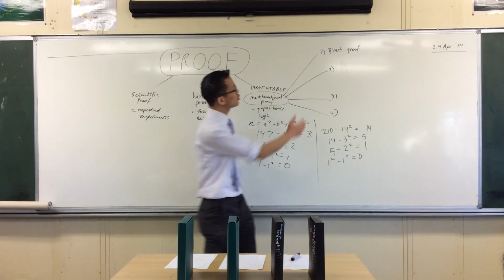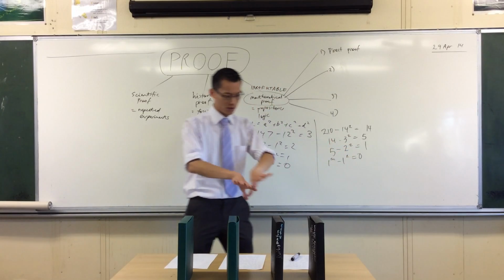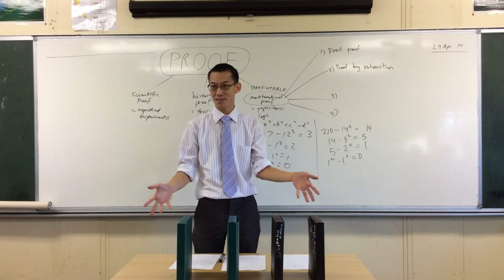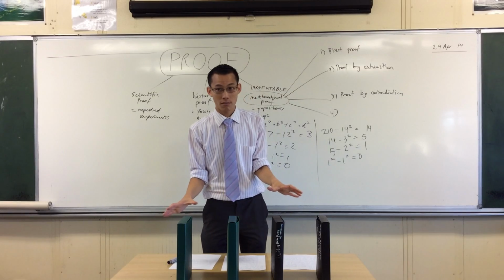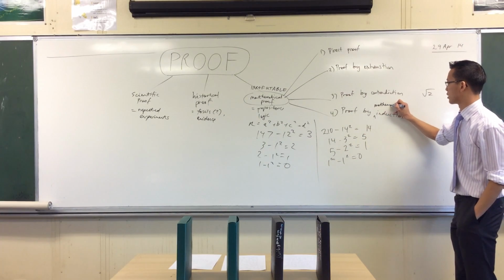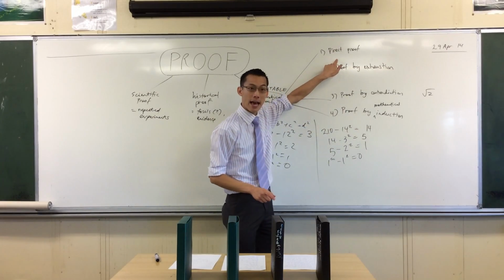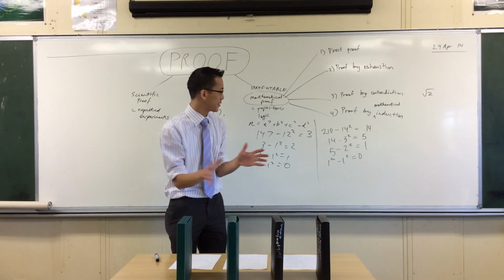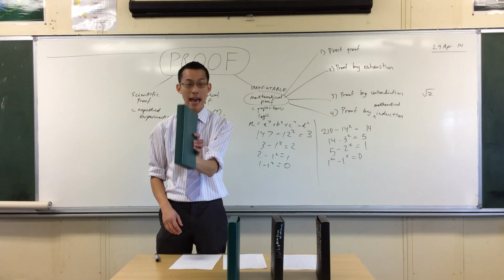Four varieties of mathematical proof, illustrated